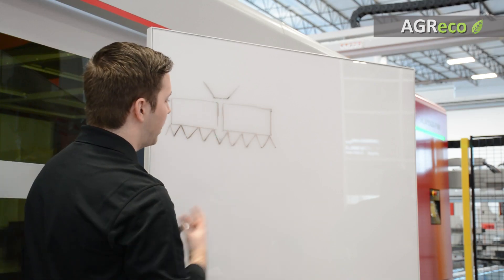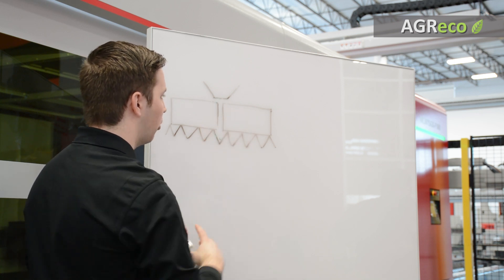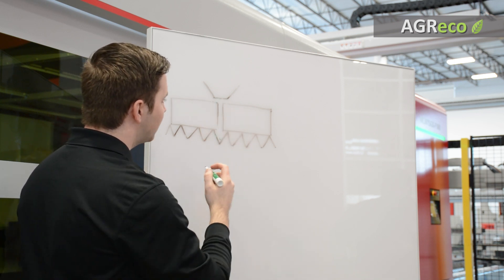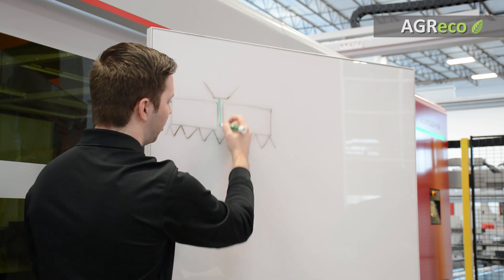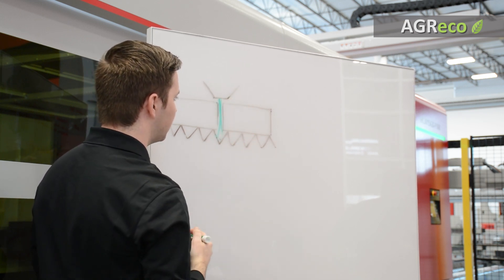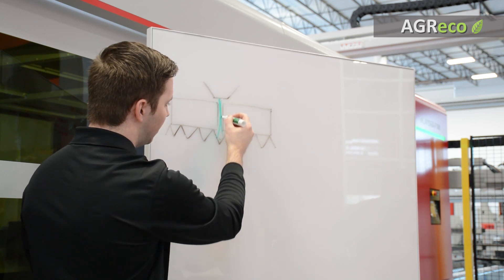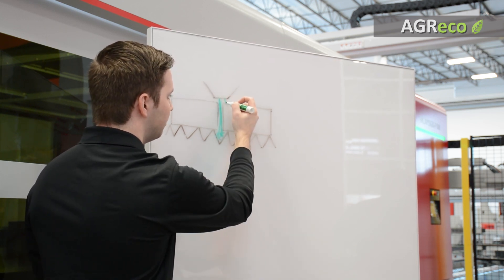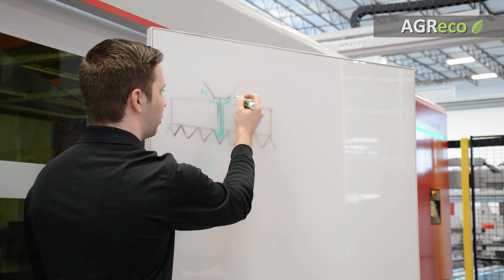Mitsubishi Laser - Advanced Gas Reduction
Mitsubishi Electric’s original AGR-eco technology can decrease nitrogen consumption by up to 77%. The GX-F ADVANCED Series performs real-time electrical and assist gas consumption monitoring. Not only that, since nozzles don’t come into contact with the material, consumables last longer.
 • This also means no scratches on the material surface.
 • Working material thickness can range from 1/16” to 1”